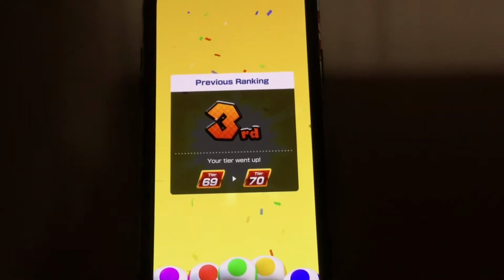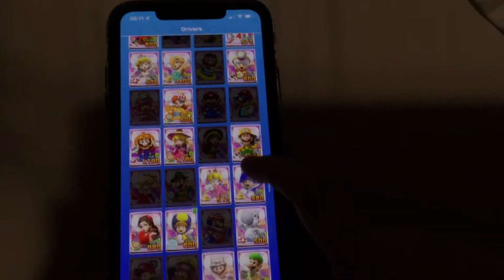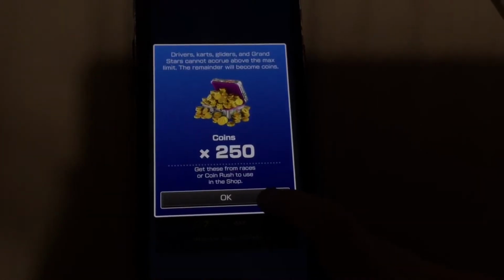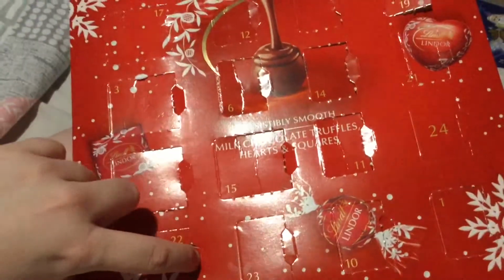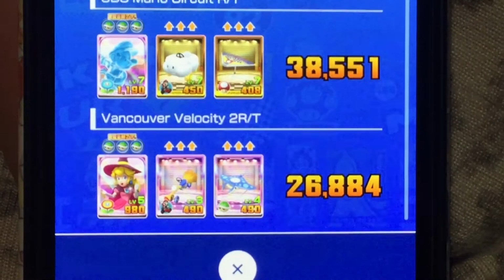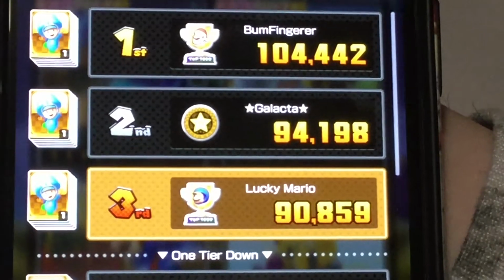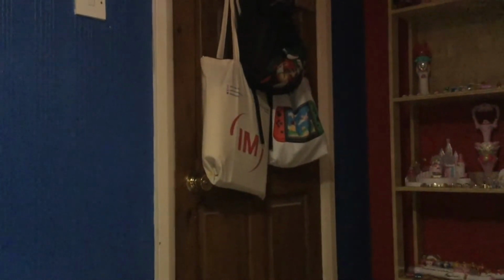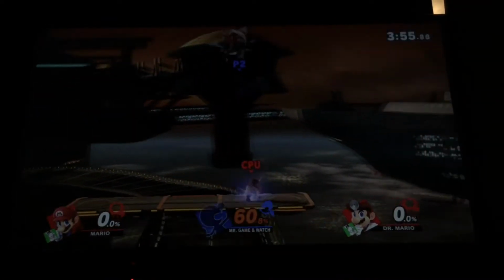Day 28: Relaxing at our house on the 22nd day of December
Full part of day 28

Original date: Wednesday 22nd December